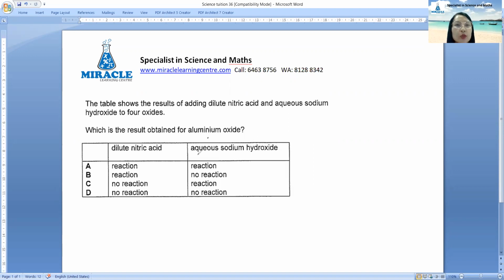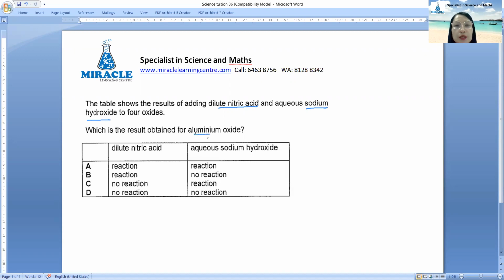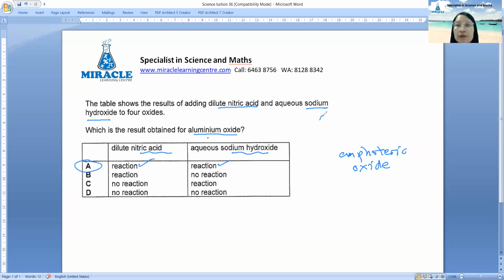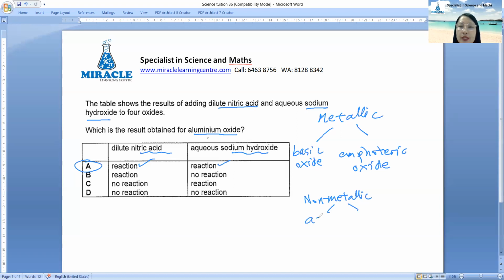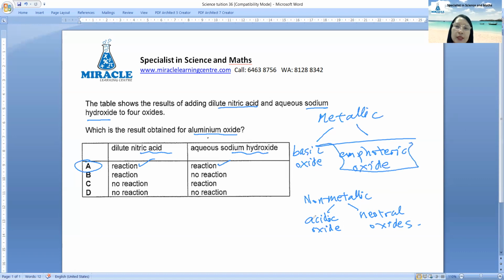Amazing Science Hack: How Aluminium Oxide Is Obtained | Learn with Mrs Lew! science tuition #36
Join Mrs Lew in this clear and engaging Science lesson as she explains how aluminium oxide is obtained! 🌟🔬
Whether you're a student revising for exams or someone who wants to strengthen foundational concepts, this video breaks down the topic in a simple, easy-to-understand way.

In this lesson, you will learn:
• What aluminium oxide is and where it comes from
• The processes involved in obtaining Al₂O₃
• Real-life applications and relevance in science
• Step-by-step explanations to help you master the concept

Mrs Lew’s teaching style focuses on clarity, visual understanding, and building confidence in students. Perfect for primary and lower secondary learners who want to boost their science performance! 📘✨